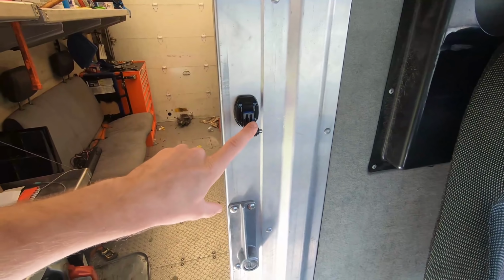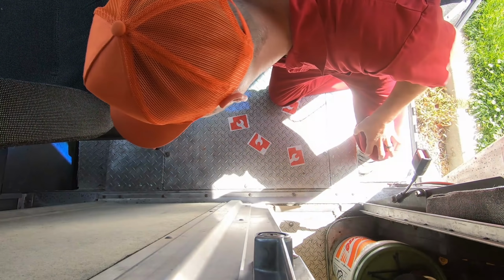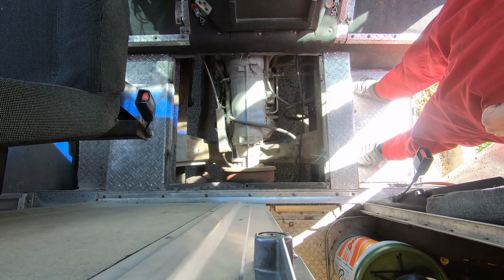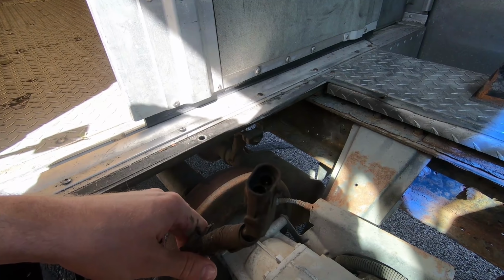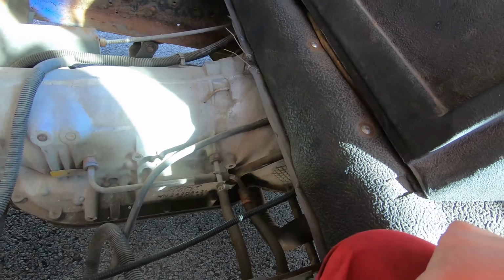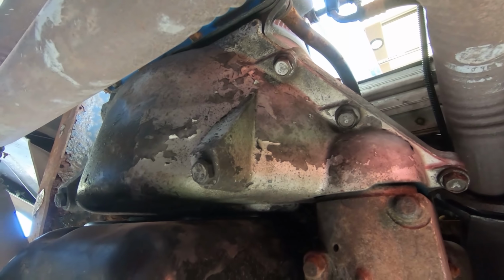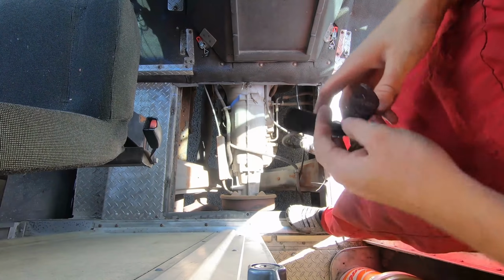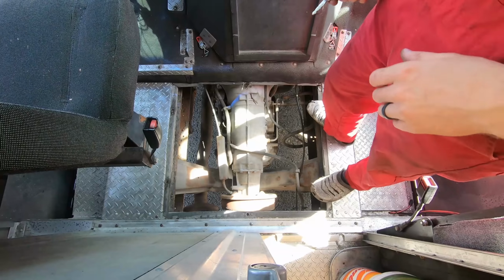Looking at the Ups truck *torque converter* while running.*cool*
My mail truck has a removable bell housing so I took it off to see the torque converter while it was running. It was pretty cool. 𝐒𝐩𝐨𝐭 𝐦𝐞 𝐚 𝐝𝐫𝐢𝐧𝐤, 𝐨𝐫 𝐡𝐞𝐥𝐩 𝐦𝐞 𝐭𝐚𝐤𝐞 𝐦𝐲 𝐰𝐢𝐟𝐞 𝐭𝐨 𝐝𝐢𝐧𝐧𝐞𝐫.
                    ↓ or by becoming a 𝕮𝖍𝖆𝖓𝖓𝖊𝖑 𝕸𝖊𝖒𝖇𝖊𝖗 ↓
→ Support the mail truck Cummins swap: gf.me/u/zmbgq4 ←
                             𝐌𝐲 𝐭𝐨𝐨𝐥𝐬:
5 Lb Slide Hammer
16 Gauge Wire
18 Gauge Wire
Gryp Mat
𝐂𝐡𝐚𝐩𝐭𝐞𝐫𝐬:
0:00 Intro